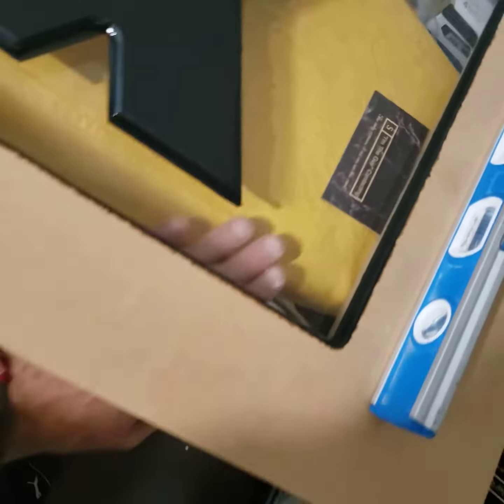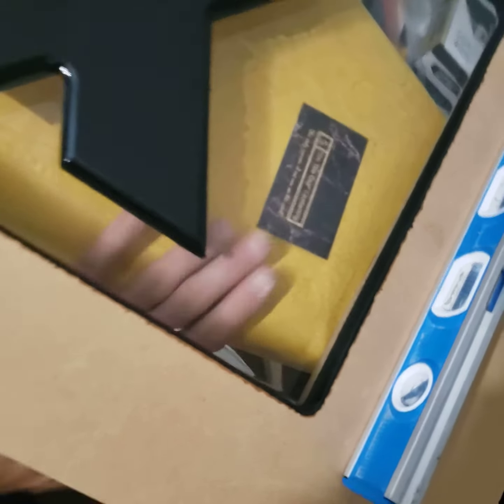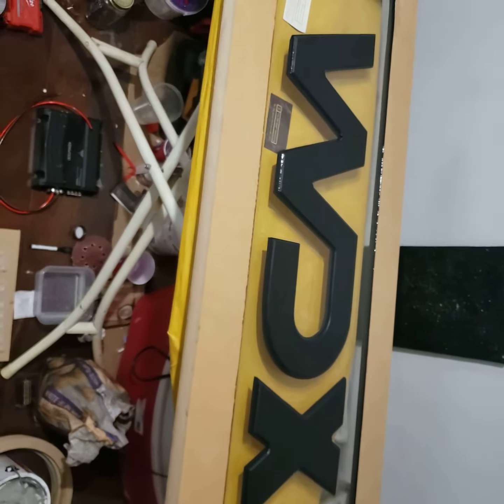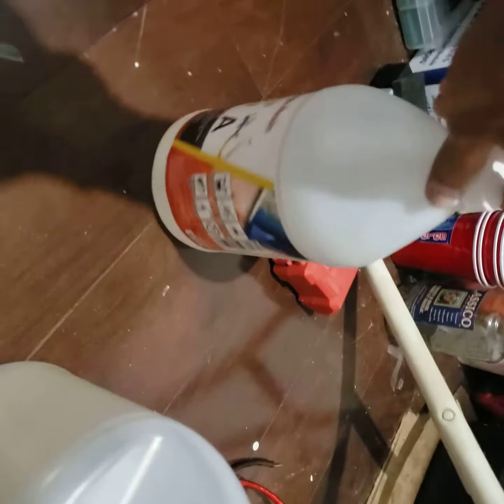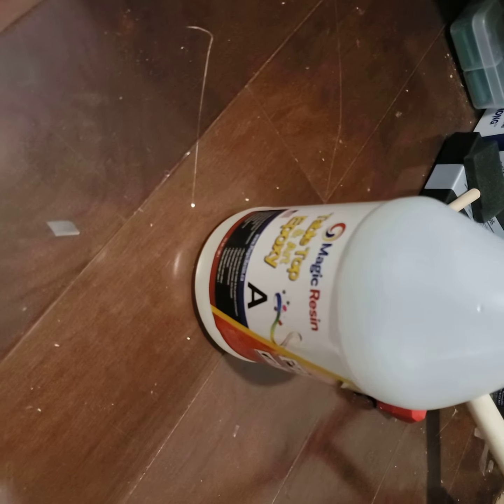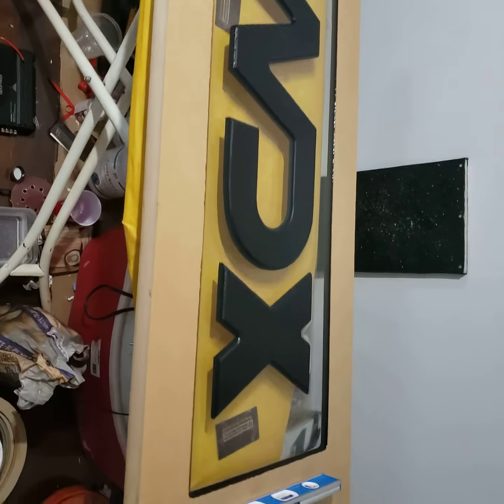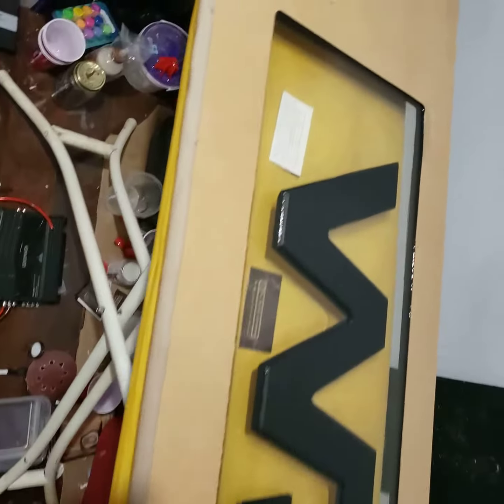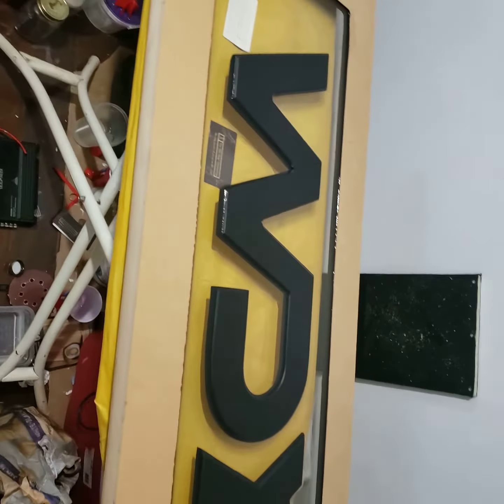new apoxy brand for final coat